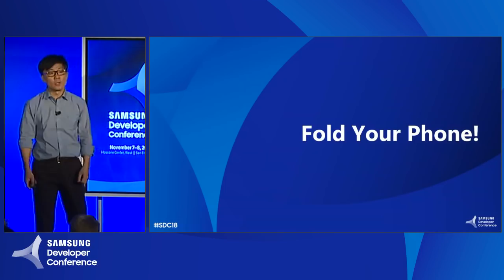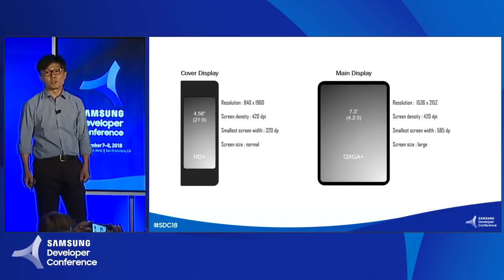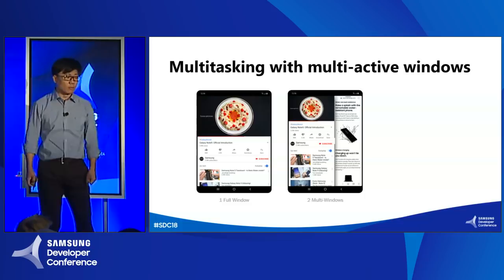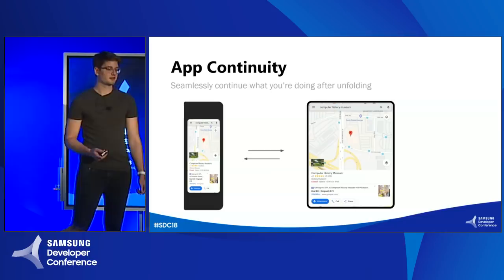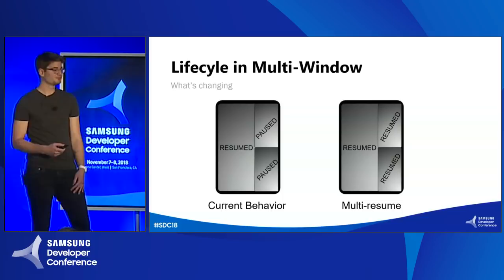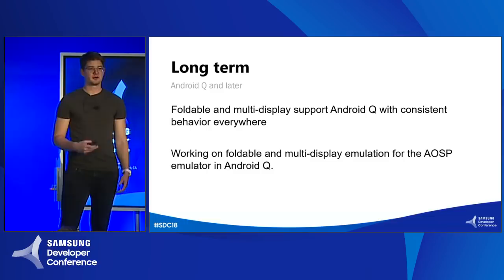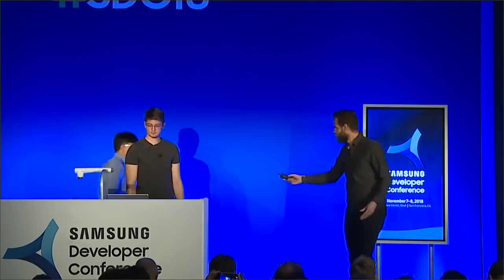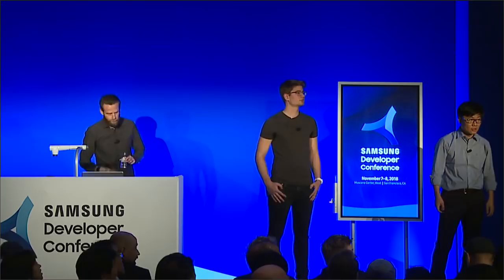Is Your App Ready for Foldable Phones?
Speakers: Jisun Park, Adrian Roos, Claus Enevoldsen
As new form factors are being explored, the user experience needs to be completely reimagined. In this session, you will learn about a new set of platform-level developer guidelines so that you can develop apps for display configurations of the future.